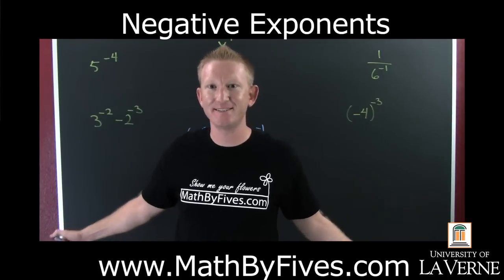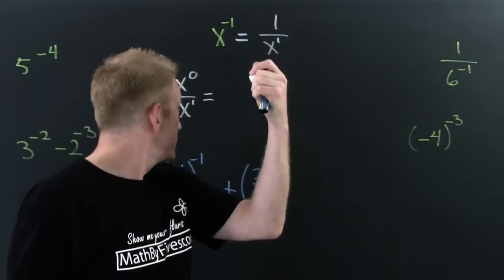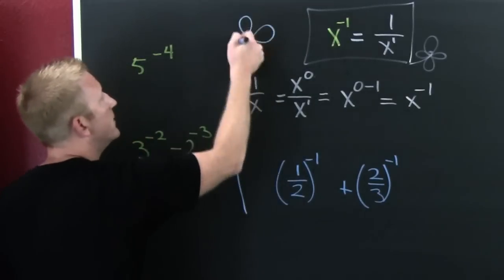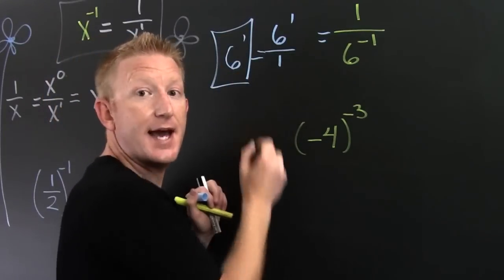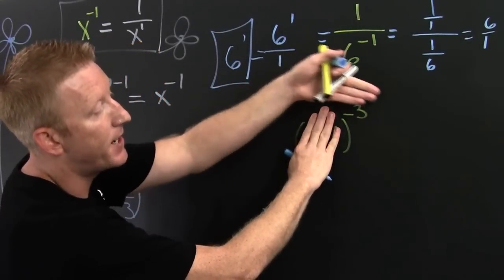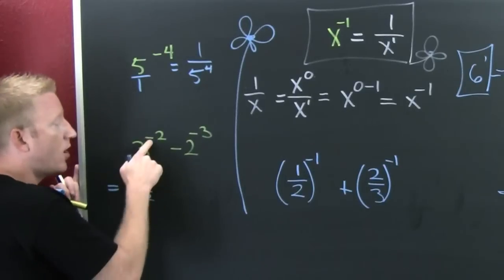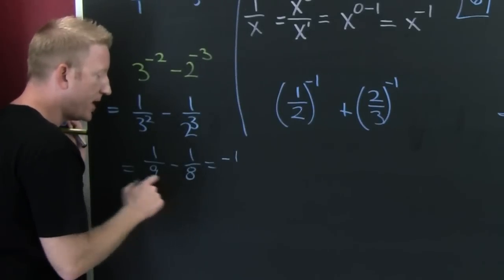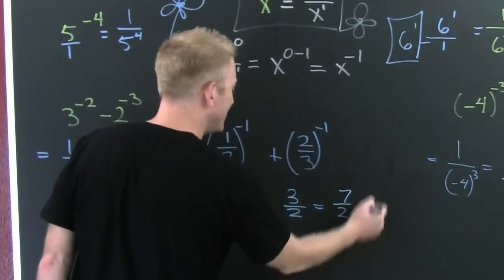Negative Exponents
What do you do when a variable has negative thoughts? The property of negative exponents is explained in detail in this video then followed by multiple examples.